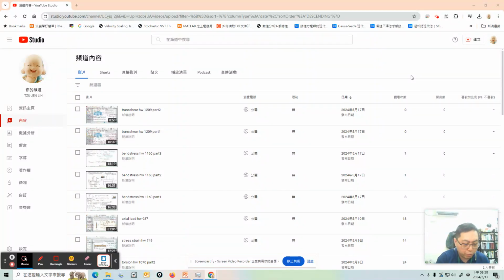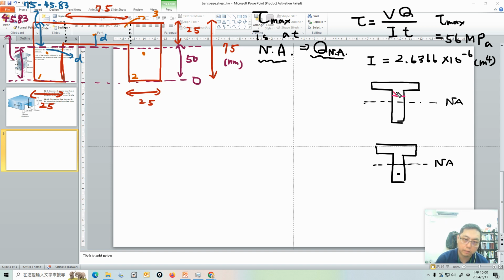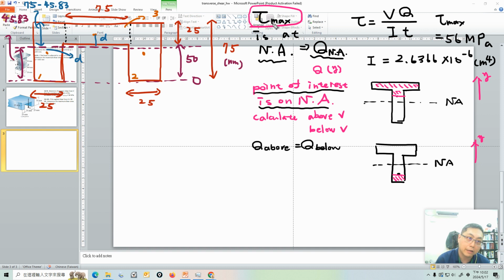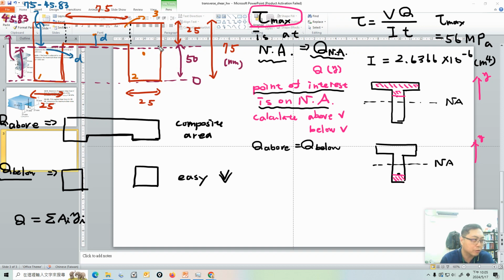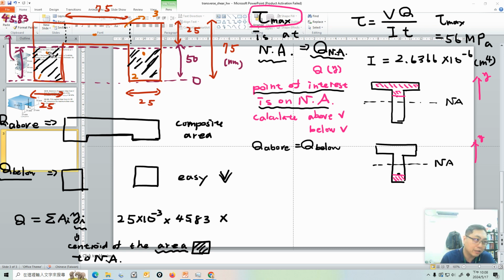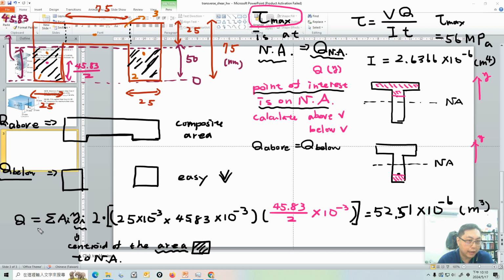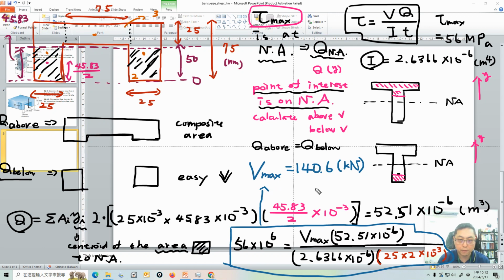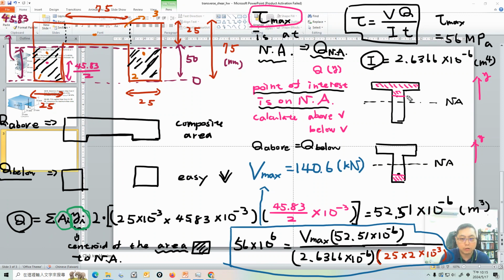transshear hw 1209 part3